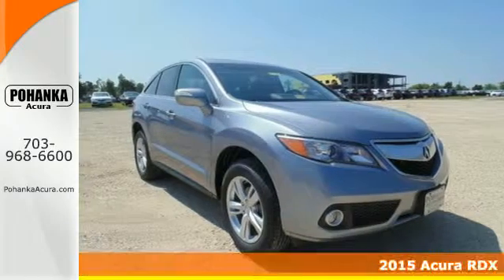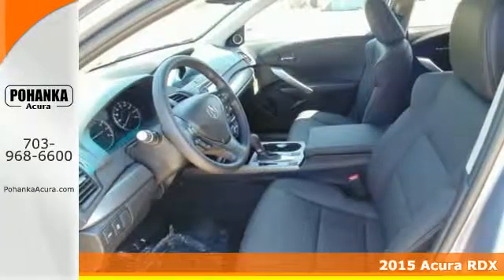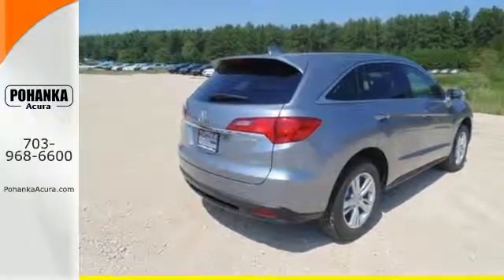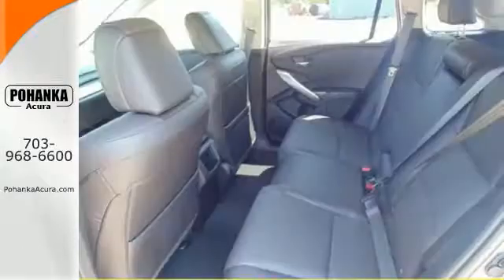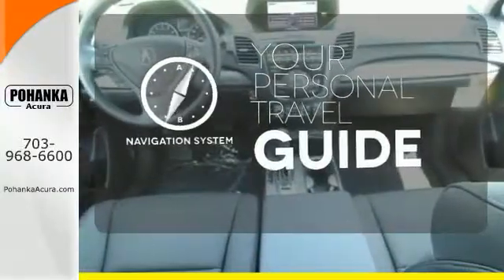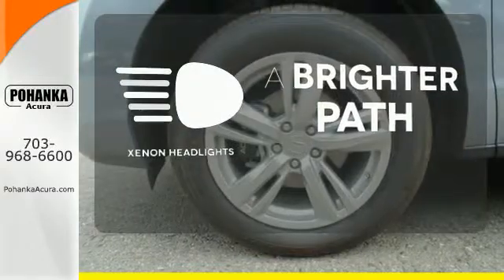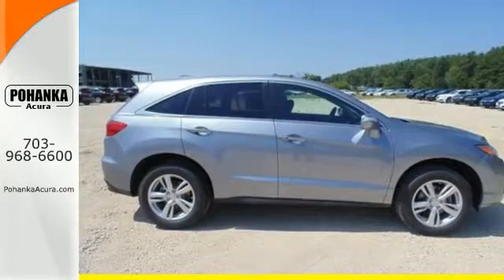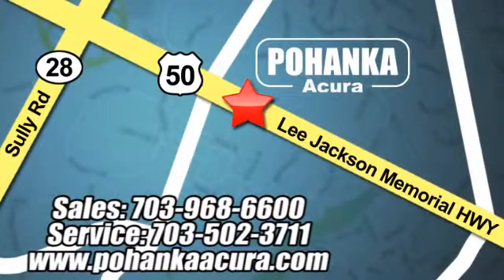2015 Acura RDX Chantilly VA Acura Washington-DC, MD FL019044 - SOLD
Year: 2015
Make: Acura
Model: RDX
Trim: Base
Engine: 3.5L V6 SOHC 24V i-VTEC
Transmission: 6-Speed Automatic
Color: Silver
Interior: Ebony
Stock #: FL019044
VIN: 5J8TB4H54FL019044
Nav! AWD! There is no better time than now to buy this beautiful-looking 2015 Acura RDX. Have one less thing on your mind with this trouble-free RDX.

Address:
13911 Lee Jackson Hwy Chantilly VA